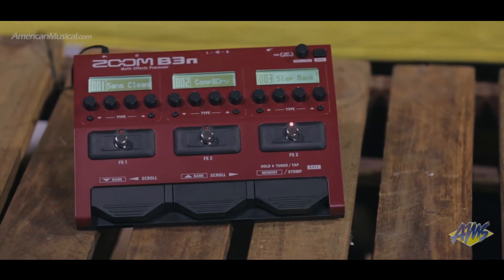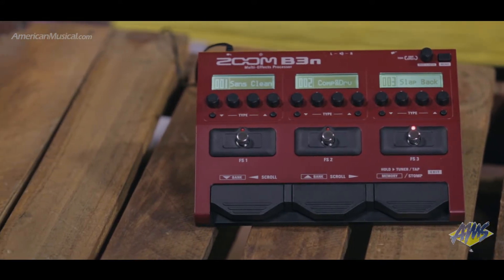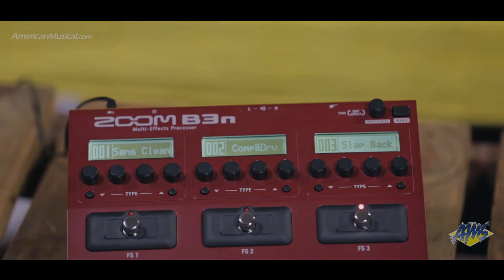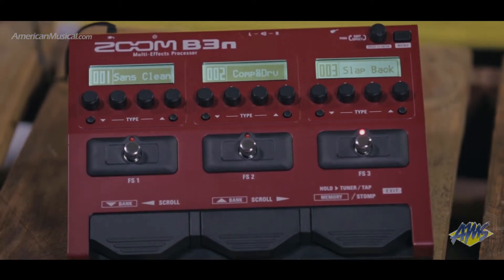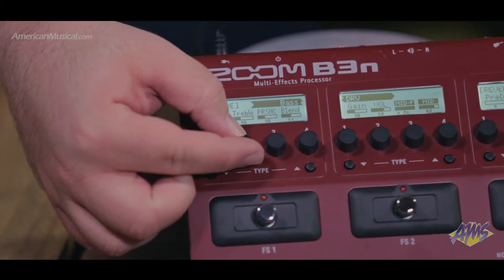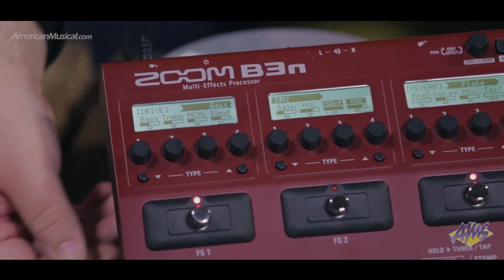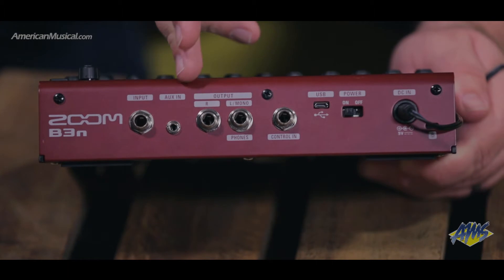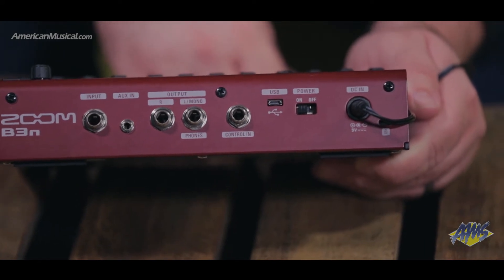Zoom B3n Overview - American Musical Supply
The Zoom B3n bass pedal has countless amp, cabinet, and stompbox effects that you can use on stage or in the studio.The Zoom B3n lets you create your own original sound, no matter the kind of music you play. Plus, its editing features are simple enough that you can tweak your sound even when you're on the road.